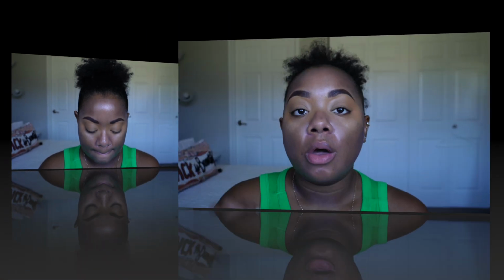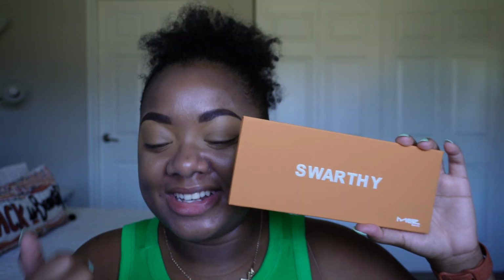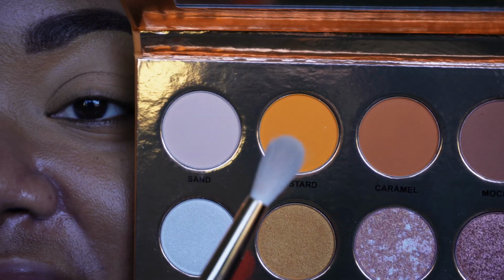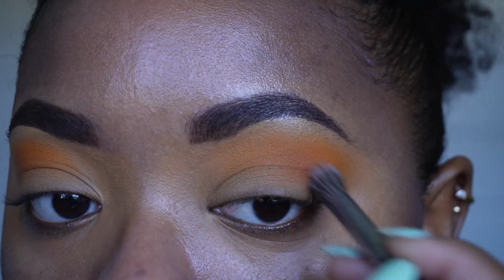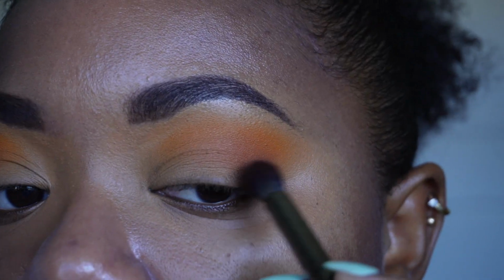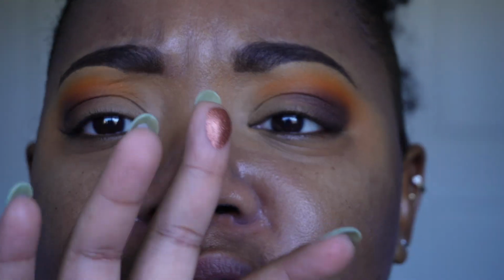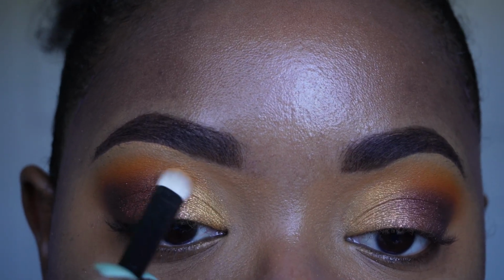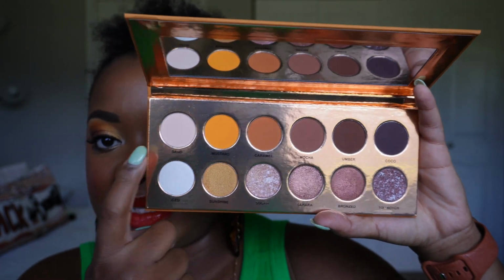**NEW BRAND** MEZ BEAUTY SWARTHY PALETTE FIRST IMPRESSIONS | SWATCHES ON DEEP SKIN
Hey beauties! I'm back with a first impression on a new (to me) brand! This is a Black Caribbean afforable makeup brand and I had to try out to the palette.

0:00 - Intro
2:55 - Brand details
3:07 - Swatches
4:29 - Product details
7:32 - Eyeshadow Demo
17:45 - Final Look
18:06 - Final Thoughts